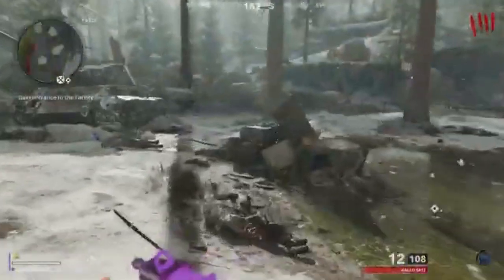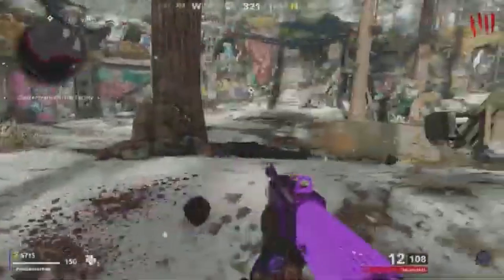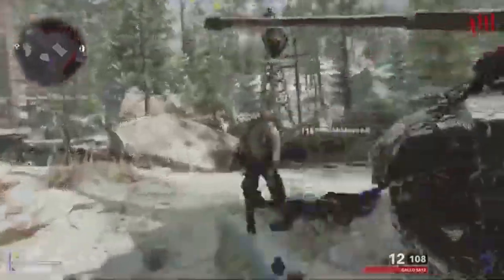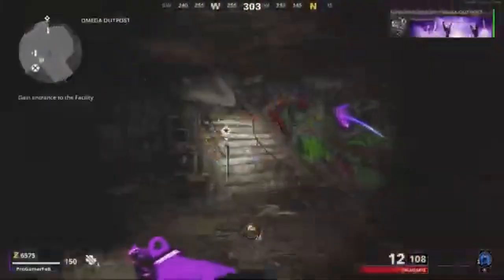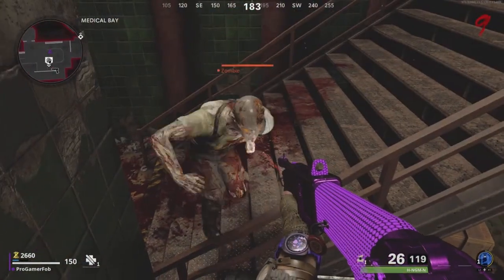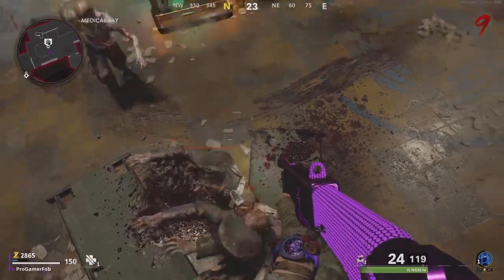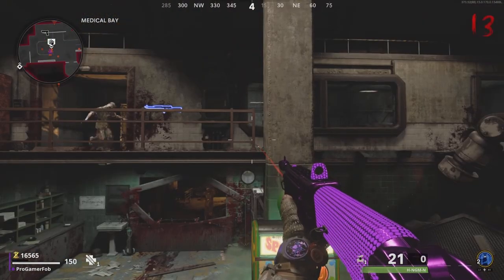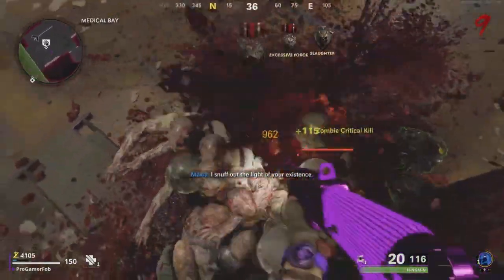COLD WAR ZOMBIES DIE MASCHINE PILE UP GLITCH